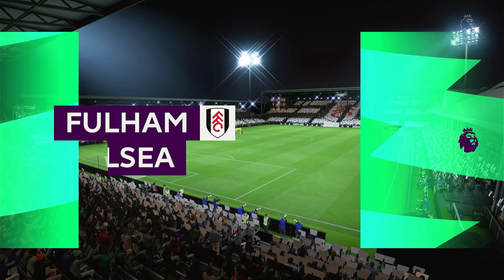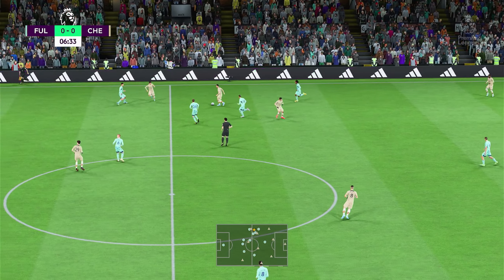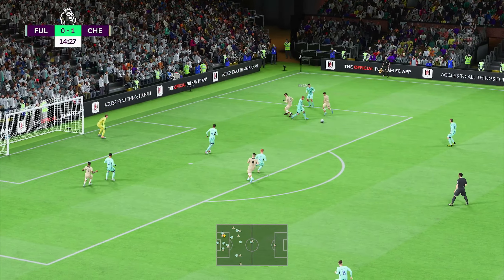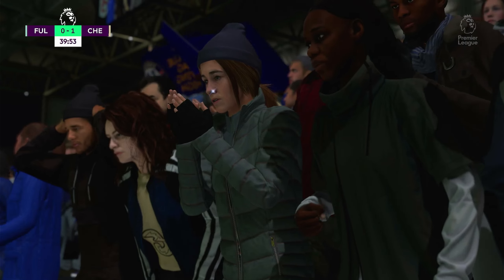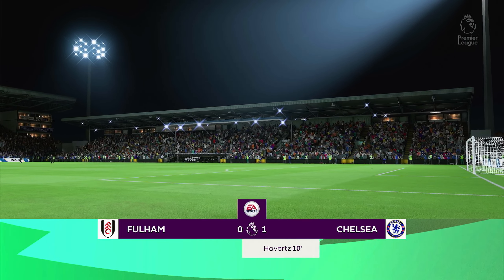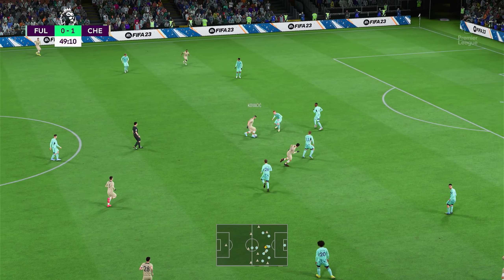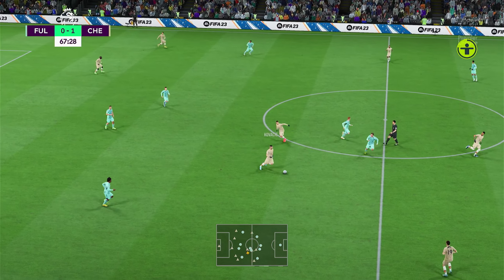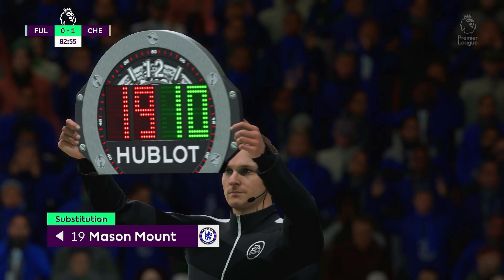FIFA 23: Fulham vs Chelsea - Premier League - Full Match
Prediction for a football match from artificial intelligence fifa Fulham vs Chelsea